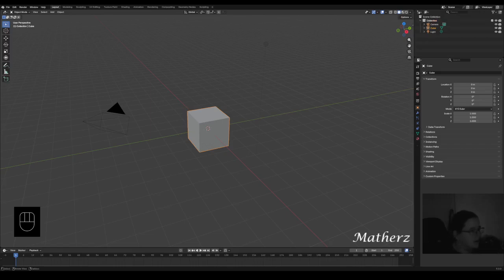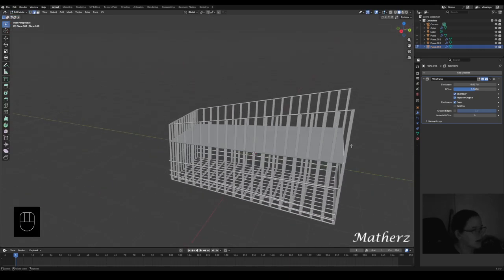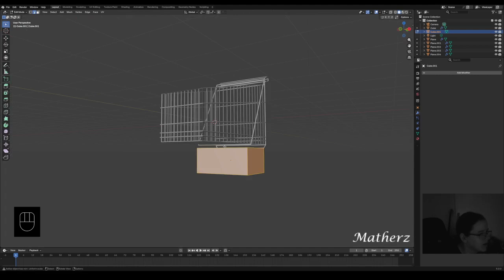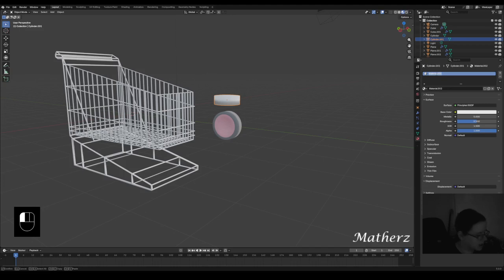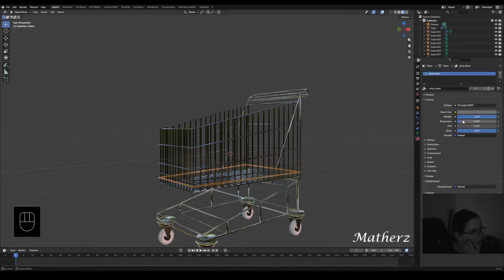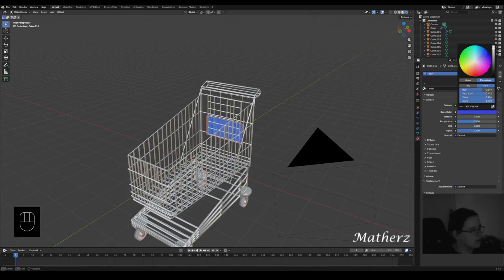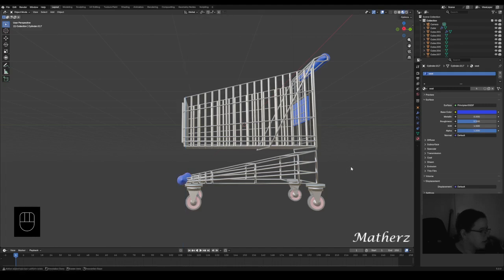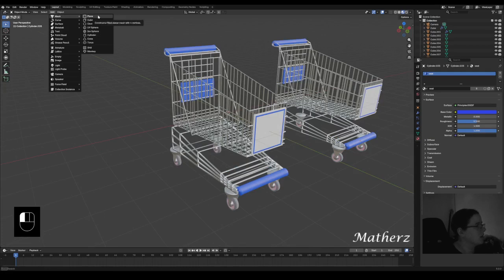(S:2)(#34) Blender Tutorial: Make a Shopping Cart/ Trolly. Cycles 5.0